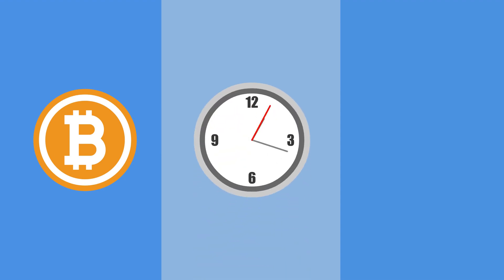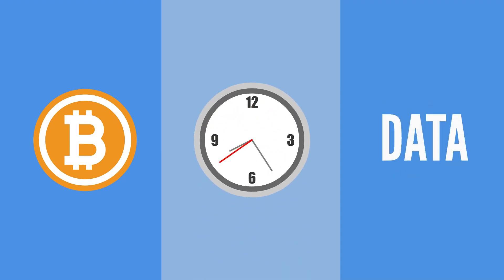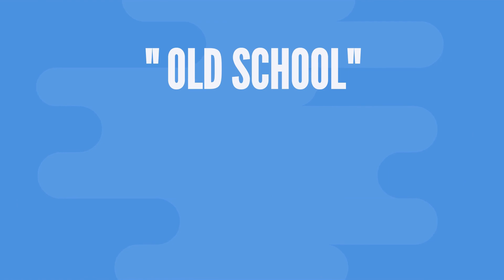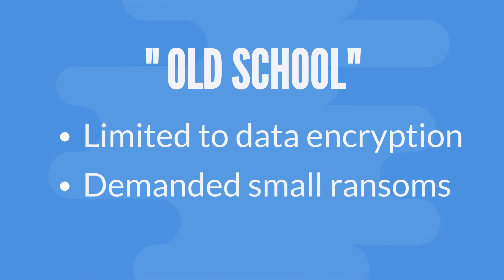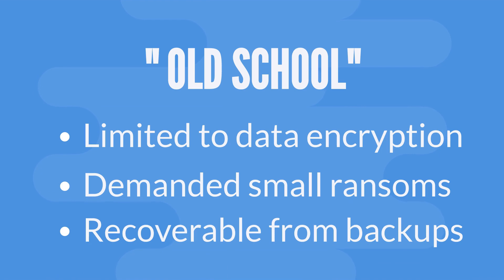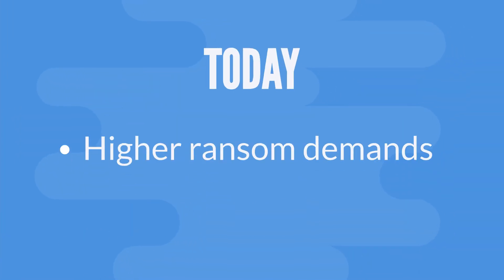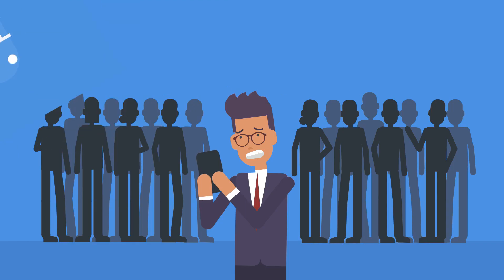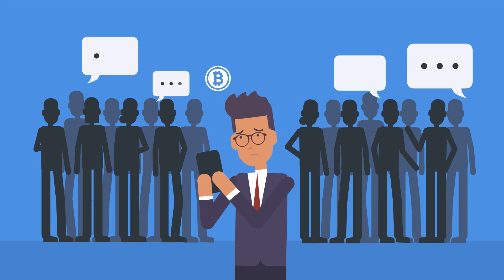CYBERMinute - What is Ransomware?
In this episode, we’re talking about Ransomware.

Ransomware enters your information system (usually by someone clicking on a link or as part of a larger breach) and encrypts your data, making it inaccessible.  You must then pay a ransom – usually in untraceable bitcoin and within a short frame of time – to receive the encryption key in order to “unscramble” your information.

Attacks are on the increase, both in terms of frequency and severity.  Old-school ransomware just scrambled your data.  Amounts demanded were usually small, and victims with adequate backups often refused to pay.  Today, cybercriminals often copy data before encrypting it.  Ransomware often turns off backups (while sending fake confirmations) for days or weeks before the ransom demand, making restoration difficult.

The average ransom is now several thousand dollars, and criminals often punish victims for delaying or refusing payment by doubling or tripling their demands.  They may publicly shame victims on the internet or social media to create maximum reputational harm and bully victims into paying.  Additionally, because data is copied before encryption, it may be sold or shared on the dark web even if the ransom is paid.

Cybersecurity is important, and everyone from the boardroom to the breakroom plays a role in protecting your valuable data. That requires a shared vocabulary! Join us every other Tuesday for a CYBERMinute. We define a key concept, explain why it’s important to your Information Security Program, and share best practices for implementation.